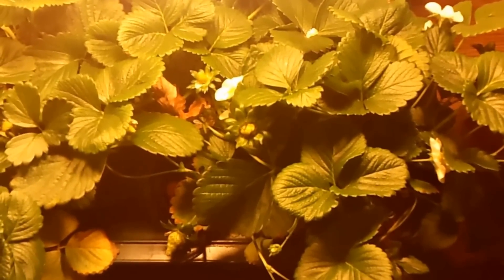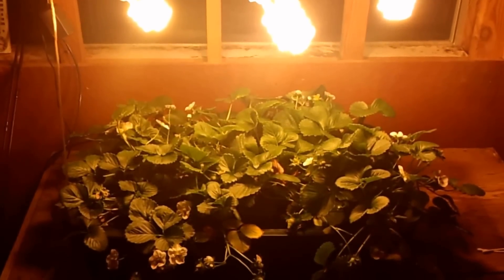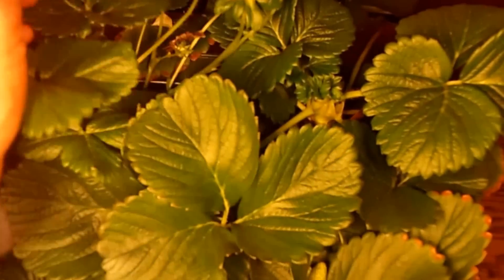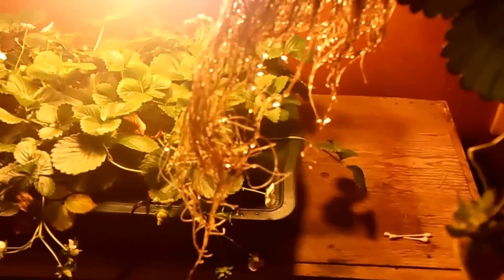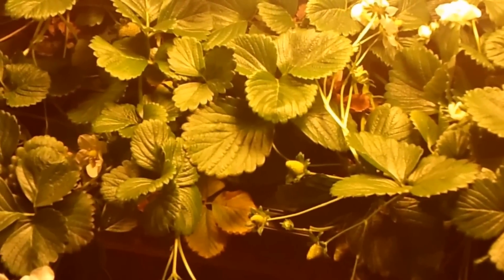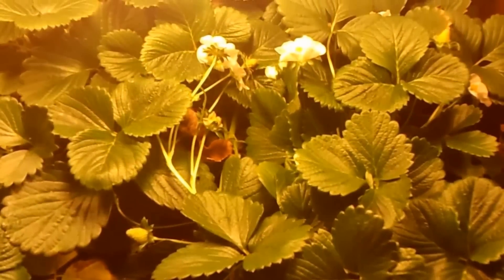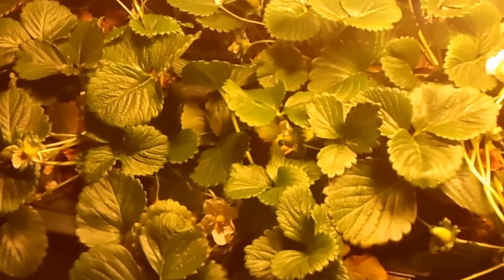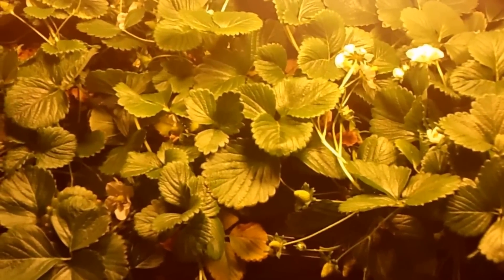Growing Winter Strawberries in Hydroponics Part 4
Moved my DWC system indoors with CFL's for light. Picked my first 2 strawberries.